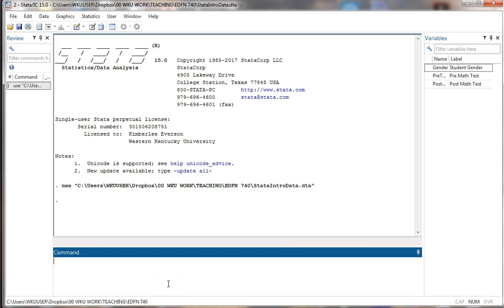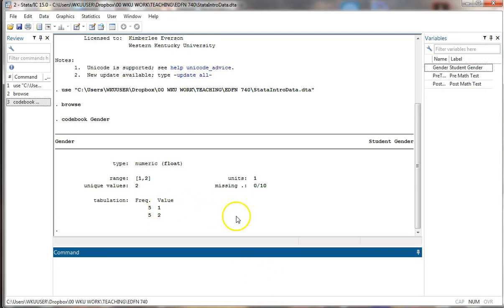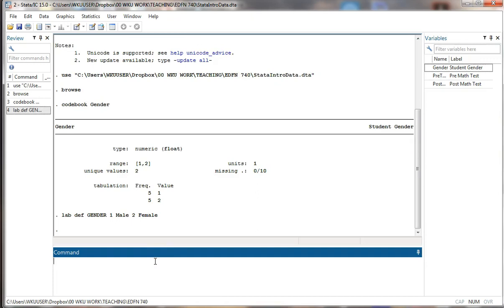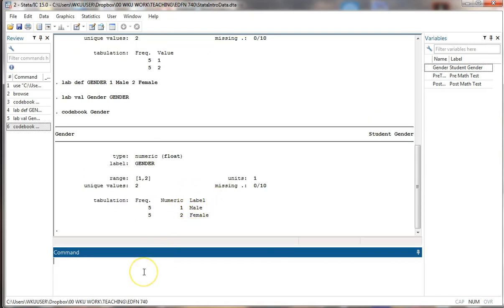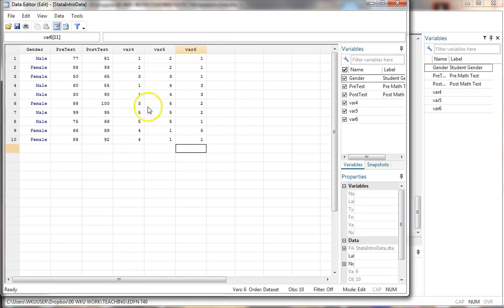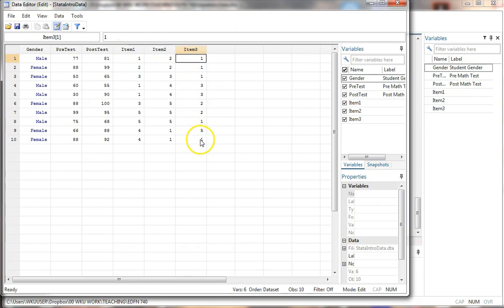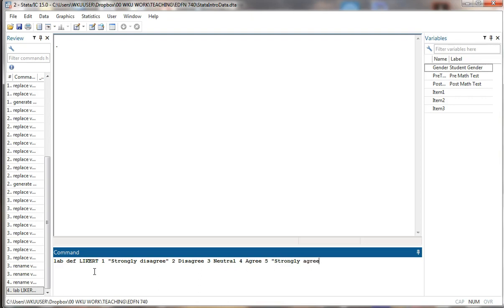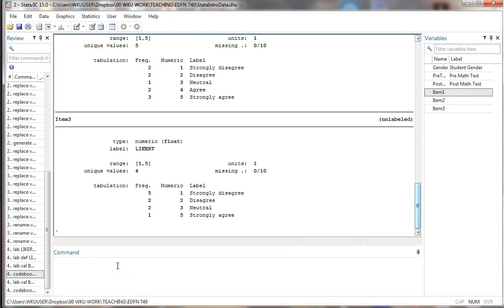Value Labels in Stata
How to create value labels in Stata using commands. Dr. Kimberlee Everson

Learn More about Research!
I have a variety of free and affordable tools available for the graduate student researcher:
Dr E Research Blog: dreresearch.blog
Dr E Research Bookstore (includes free items): dreresearch.com
Dr E Research Youtube Channel: "Dr E Research"
Dr E Research Instagram Account: @DrEresearch